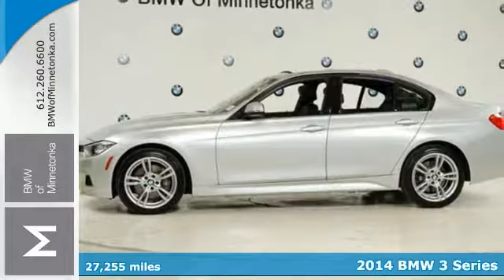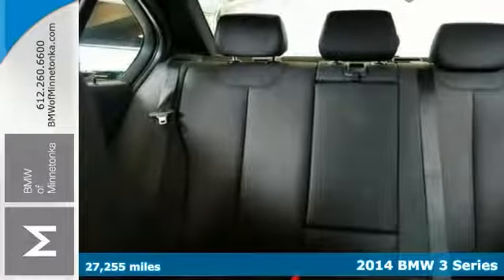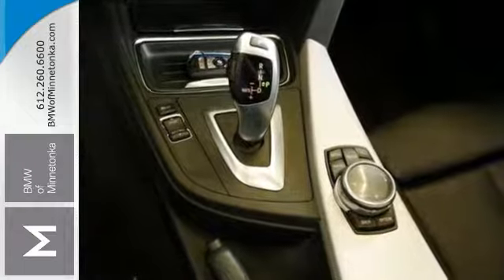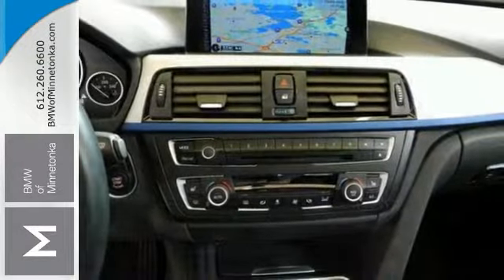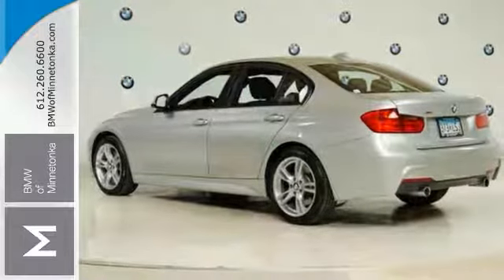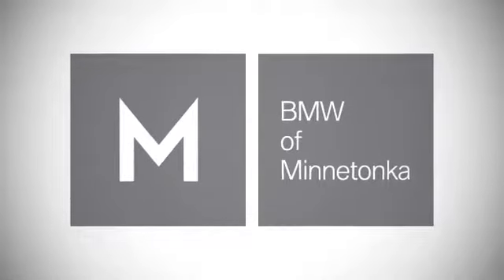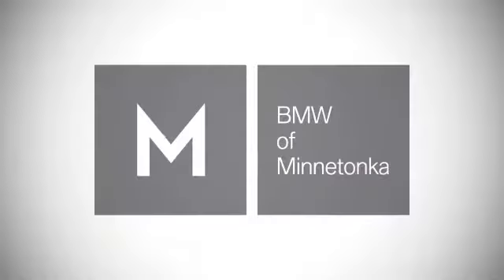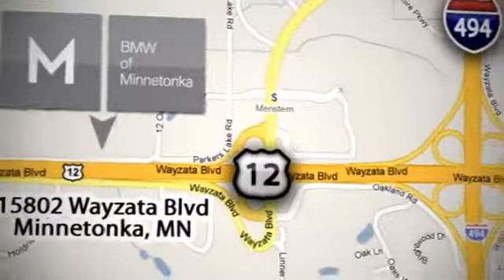Used 2014 BMW 3 Series Minnetonka MN Minneapolis, MN P50911 - SOLD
Year: 2014
Make: BMW
Model: 3 Series
Trim: 4dr Sdn 335i xDrive AWD 3.0L I6
Engine: 3.0 L I6 Cyl.
Transmission: Automatic
Color: Glacier Silver Metallic
Interior: Black
Mileage: 27255
Stock #: P50911
VIN: WBA3B9G5XENR92376
**BMW CERTIFIED** M SPORT** MOONROOF** COLD WEATHER PACKAGE** PREMIUM PACKAGE** TECHNOLOGY PACKAGE** NAVIGATION**brbrBMW Certified ! M SPORT!! Moonroof!! Cold Weather Package (Heated Front Seats, Heated Rear Seats, Heated Steering Wheel, and Retractable Headlight Washers), M Sport Package, Premium Package (Comfort Access Keyless Entry, Dakota Leather Upholstery, Lumbar Support, and Satellite Radio), Technology Package (Advanced Real-Time Traffic Information, BMW Online & BMW Apps, Enhanced USB & Bluetooth w/Smartphone Integration, Head-Up Display, Instrument Cluster w/Extended Contents, Navigation System w/Touchpad, and Remote Services), BMW Certified, AWD, Aerodynamic Kit, Aluminum Hexagon Interior Trim, Anthracite Headliner, Delete Front Fog Lights, Delete Sport Leather Steering Wheel, Estoril Blue Matte Highlight Trim Finishers, M Sport, M Steering Wheel, Shadowline Exterior Trim, and Without Lines BMW Certified Pre-Owned means you not only get the reassurance of up to a 6yr/100,000 mile limited warranty, but also a multipoint inspection/reconditioning, 24/7 roadside assistance, trip-interruption services, and a vehicle history report.

Address:
15802 Wayzata Blvd